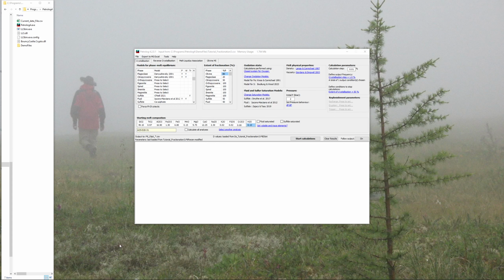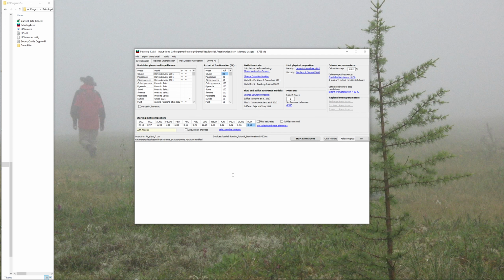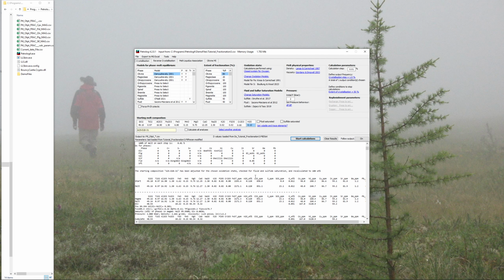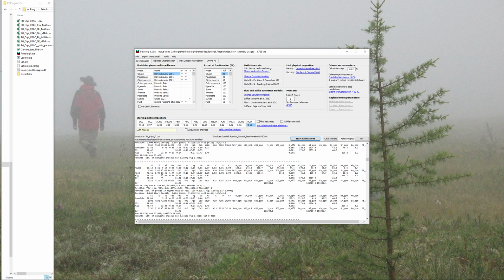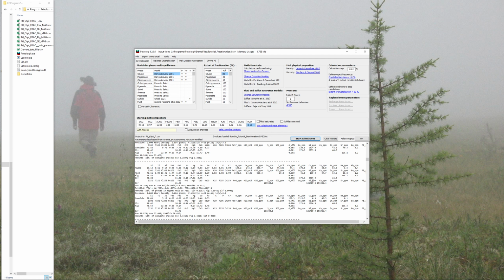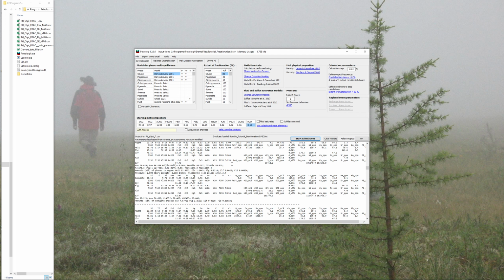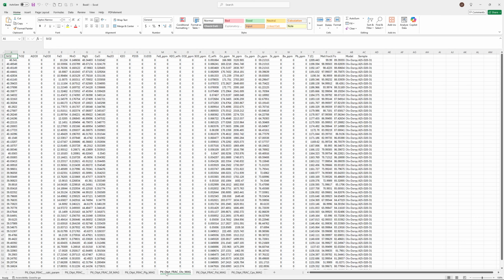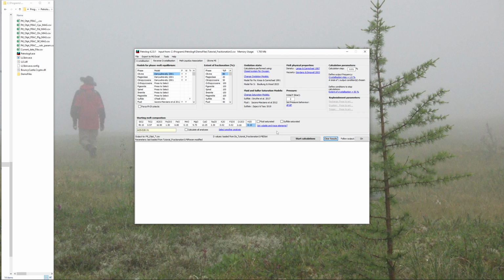Structure Of Output Files (III)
This video describes the structure of Petrolog4 output files saved during calculations for a case of partial fractional crystallisation of a composition that contains the major, trace and volatile elements. Crystallisation processes leads to separation of an immiscible sulphide melt and an H2O-CO2 fluid phase. It is recommended that this tutorial is watched after watching Structure Of Output Files (I) and Structure Of Output Files (II)